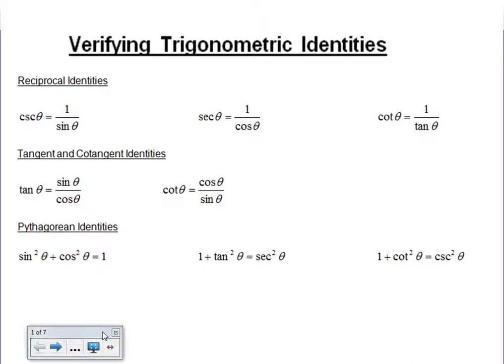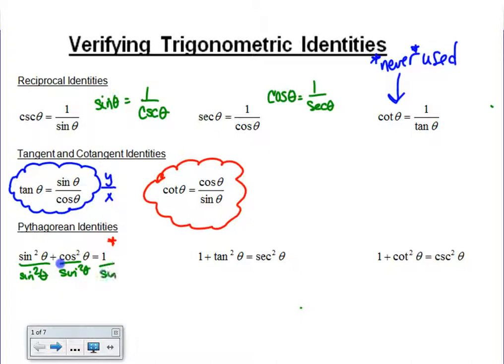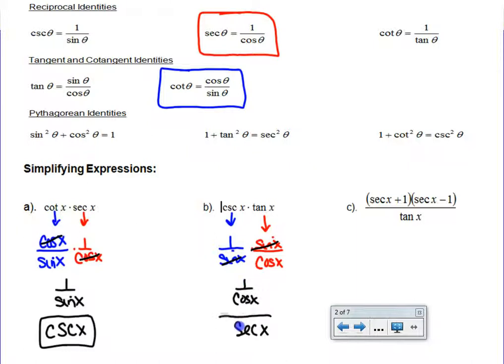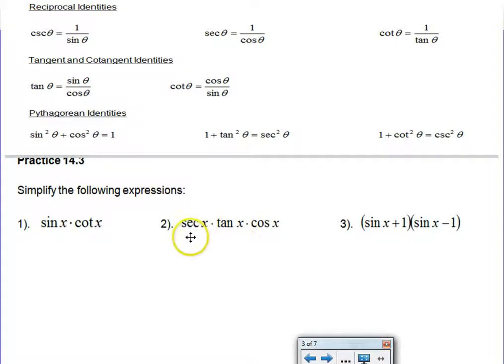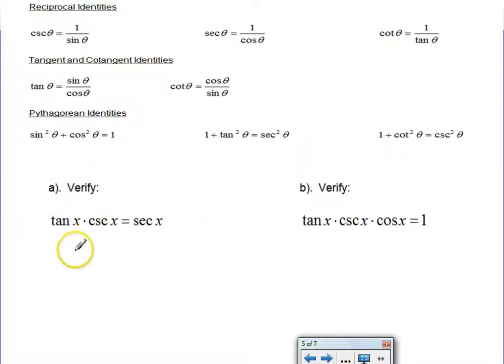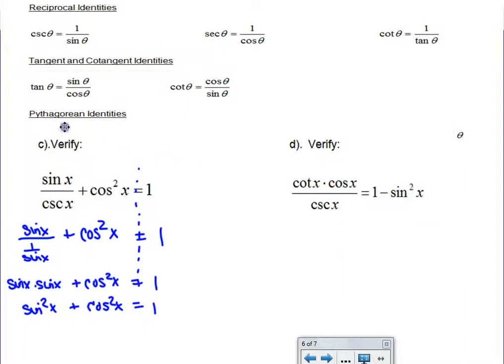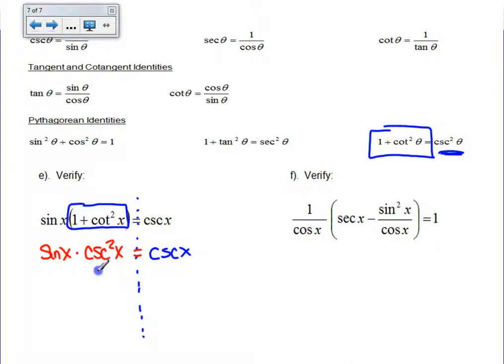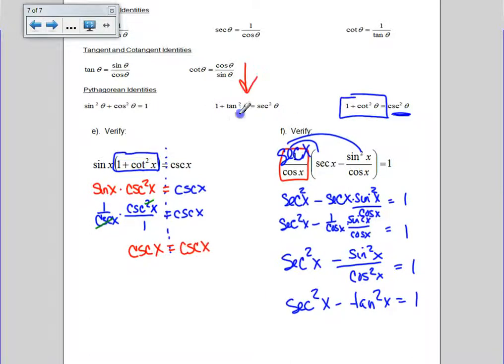Alg 2 Lesson 14.3